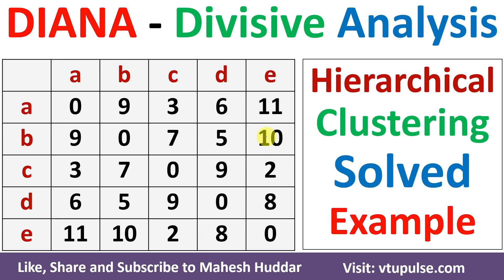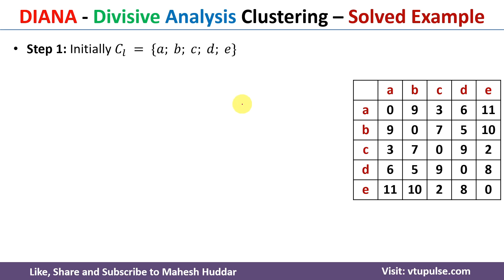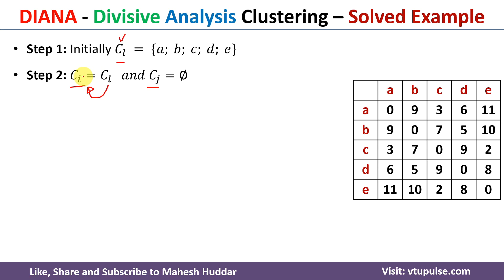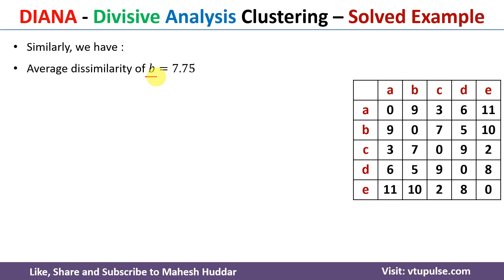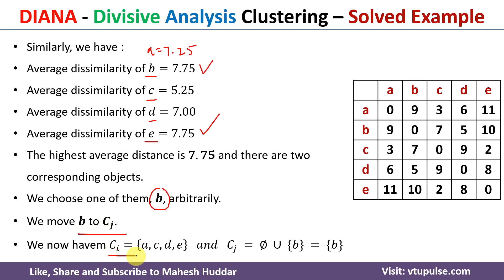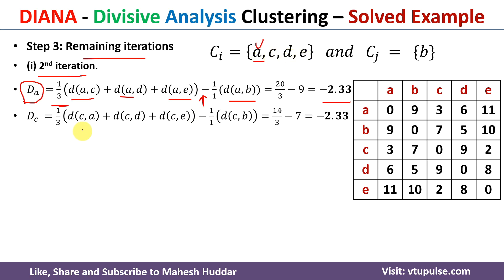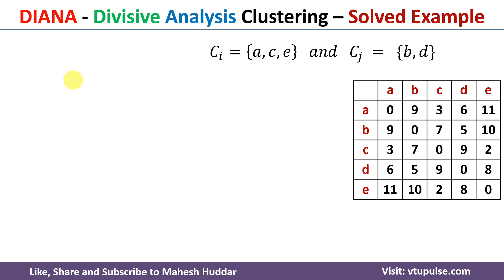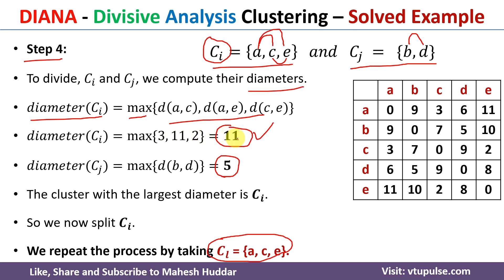1. DIANA Clustering - Divisive Analysis Hierarchical Clustering in ML Solved Example Mahesh Huddar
DIANA Clustering - Divisive Analysis Hierarchical Clustering in Machine Learning Solved Example by Mahesh Huddar

The following concepts are discussed:
DIANA Solved Example,
DIANA Clustering Solved Example,
Divisive Analysis Clustering Solved Example,
Divisive Analysis Clustering,
Divisive Analysis Solved Example,
Divisive Analysis Hierarchical Clustering,
DIANA Hierarchical Clustering Solved Example,
DIANA Hierarchical Clustering,
Divisive Analysis Hierarchical Clustering Solved Example,
Hierarchical Clustering Solved Example,
Hierarchical Clustering,
Divisive Analysis Clustering algorithm,
DIANA Clustering algorithm,
Divisive Analysis Clustering in machine learning,
DIANA Clustering data mining,
DIANA Clustering